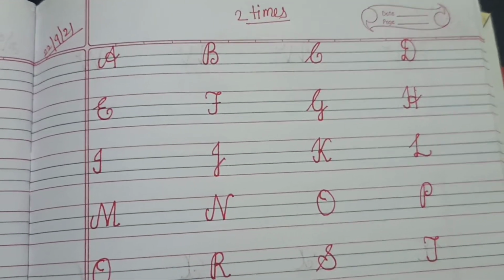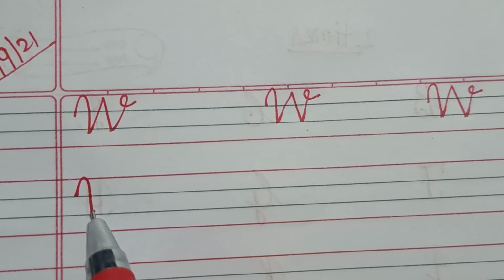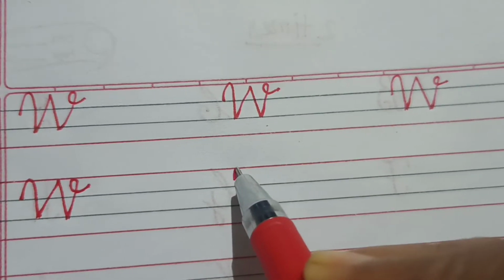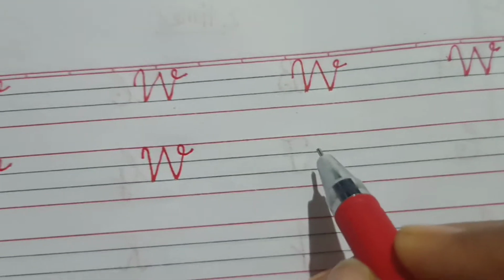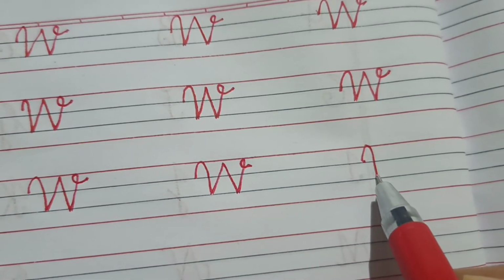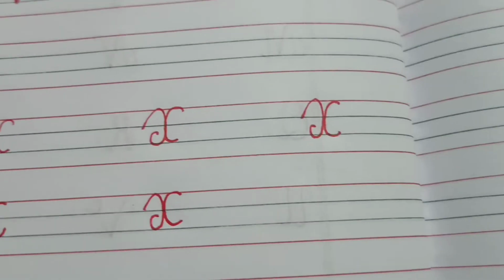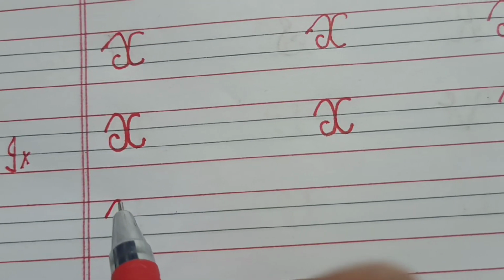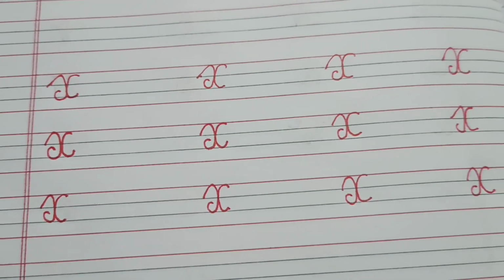S.F.A.S CLASS U.K.G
Cursive Alphabet 'W' and 'X'